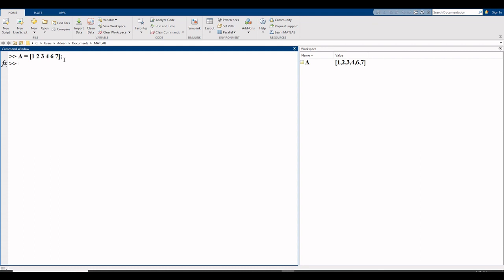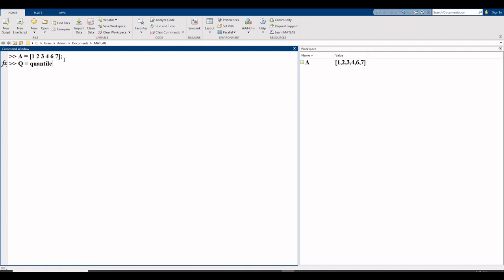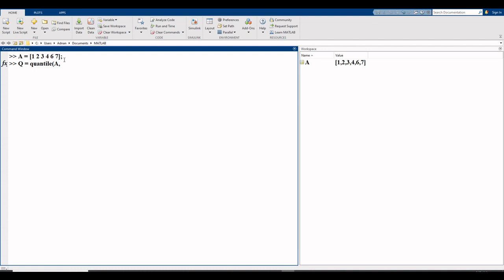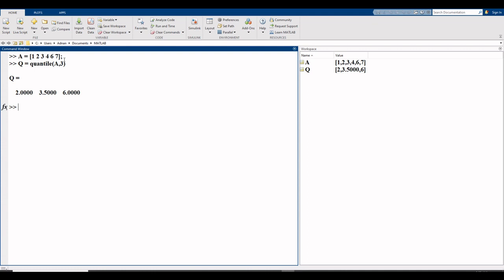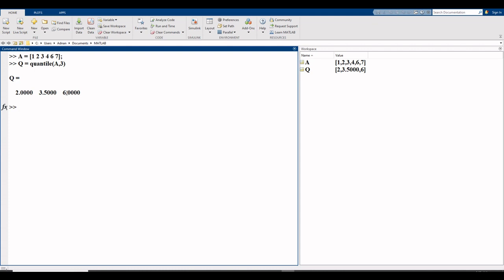Calculate quartiles in MATLAB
# Statisticians Club, in this video, we learn about   how to calculate quartiles in MATLAB